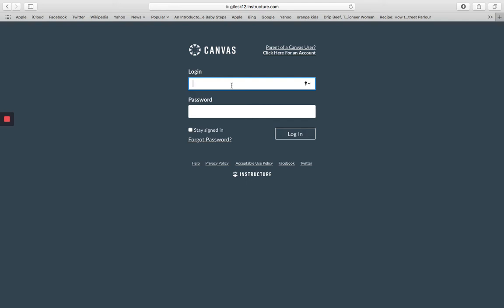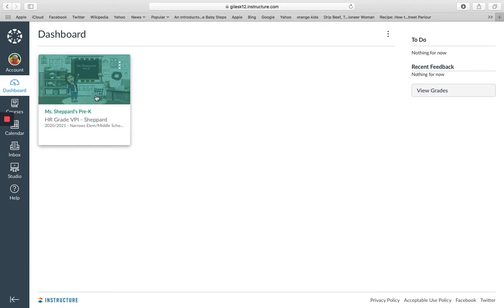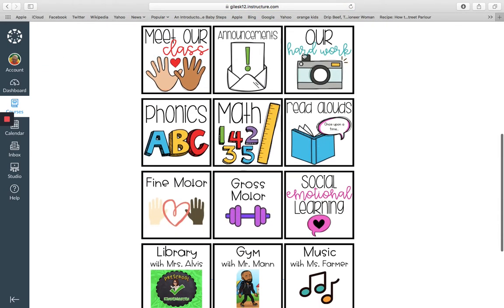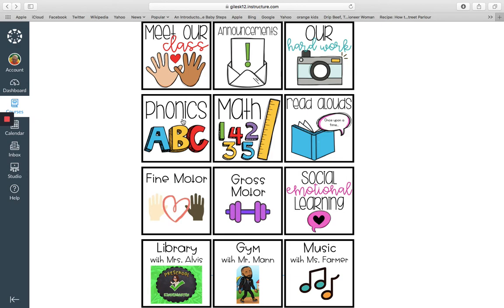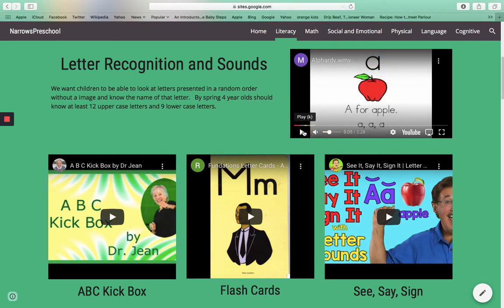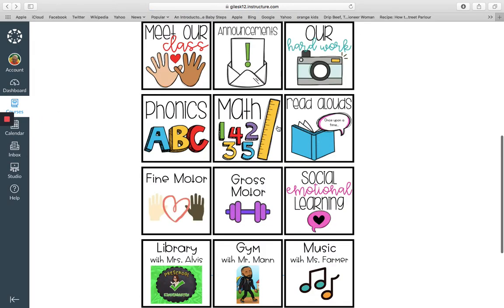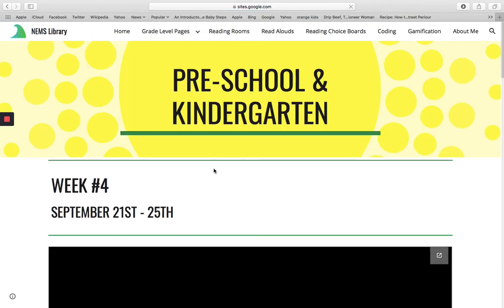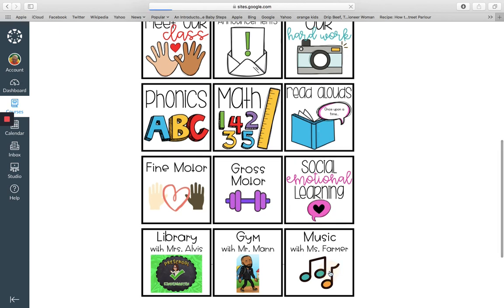Web Browser Canvas Tutorial for Pre-K